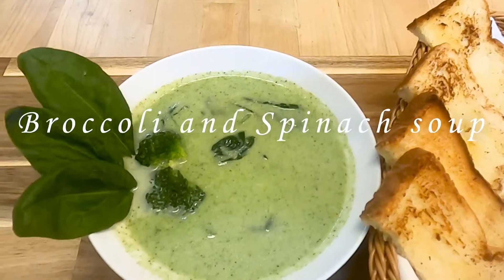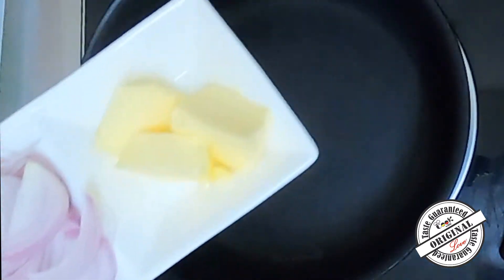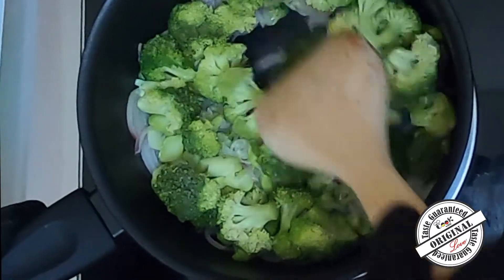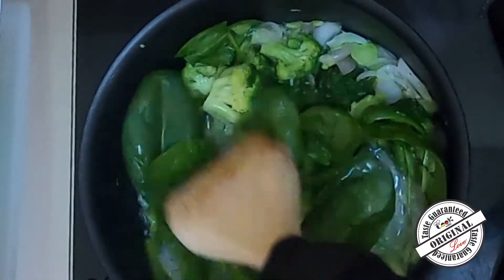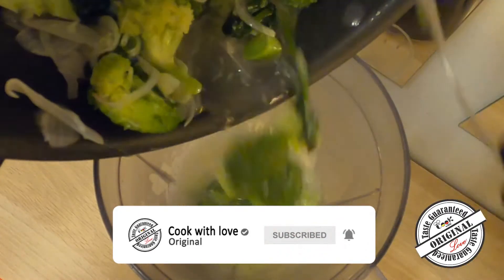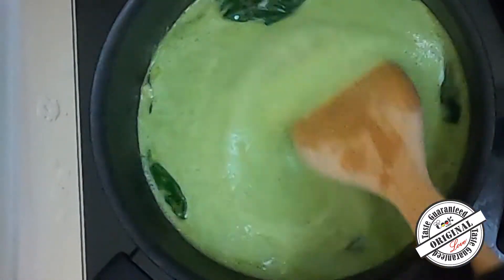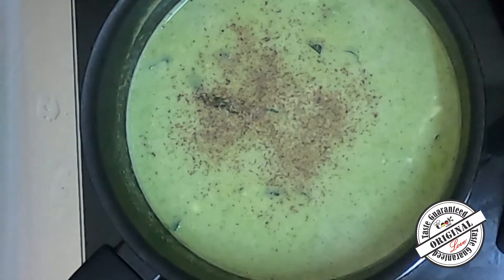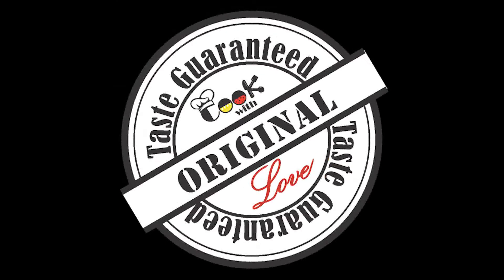How to make Broccoli and Spinach soup බ්‍රොකොලි සුප්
This delicious Broccoli and Spinach soup have lots of health benefits...
It is easy to make yet so tasty soup that you can try at home.

Health Benefits of Broccoli:
1. Packed With Vitamins, Minerals and Bioactive Compounds
2. Contains Potent Antioxidants That Offer Health-Protective Effects
3. Bioactive Compounds May Contribute to Reduced Inflammation
4. May Protect Against Certain Types of Cancer
5. Antioxidants and Fiber May Aid Blood Sugar Control
6. May Support Heart Health in a Variety of Ways
7. Promotes Healthy Digestion and Reduced Constipation

Health Benefits of Spinach:
1. Strengthens your bones
2. Strengthens your eyesight and immune system
3. Repels bacteria and viruses
4. Promotes heart health
5. Keeps you energized

බ්රොකොලි වල ප්රතිලාභ:
1. විටමින්, ඛනිජ සහ ජෛව ක්‍රියාකාරී සංයෝගවලින් පිරී ඇත
2. සෞඛ්‍ය ආරක්ෂිත බලපෑම් ලබා දෙන ප්‍රබල ප්‍රතිඔක්සිකාරක අඩංගු වේ
3. සමහර පිළිකා වර්ග වලින් ආරක්ෂා විය හැකිය
4. ප්‍රතිඔක්සිකාරක සහ තන්තු රුධිර සීනි පාලනය සඳහා ආධාර කරයි
5. විවිධ ආකාරවලින් හෘද සෞඛ්‍යයට සහාය විය හැකිය
6. සෞඛ්‍ය සම්පන්න ආහාර ජීර්ණය සහ මල බද්ධය අඩු කිරීම

නිවිති වල ප්‍රතිලාභ:
1. ඔබේ ඇටකටු ශක්තිමත් කරයි
2. ඔබේ ඇස් පෙනීම සහ ප්‍රතිශක්තිකරණ පද්ධතිය ශක්තිමත් කරයි
3. බැක්ටීරියා සහ වෛරස් විකර්ෂණය කරයි
4. හෘද සෞඛ්‍යය ප්‍රවර්ධනය කරයි
5. ඔබව ශක්තිමත්ව තබා ගනී